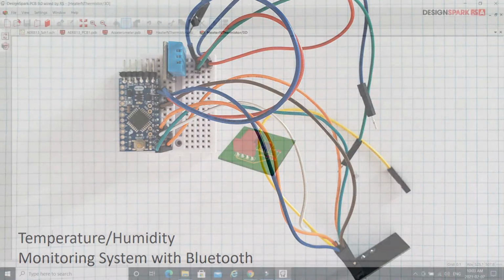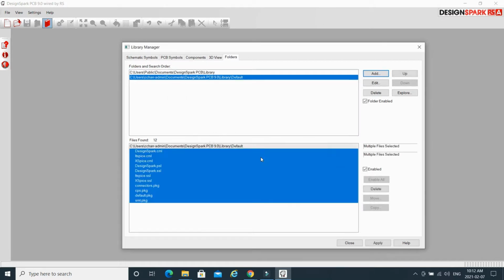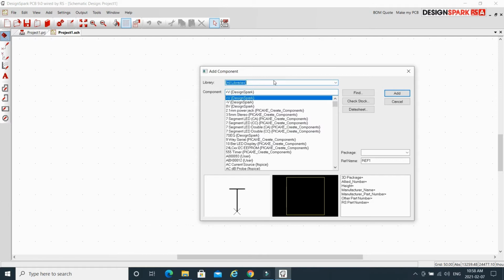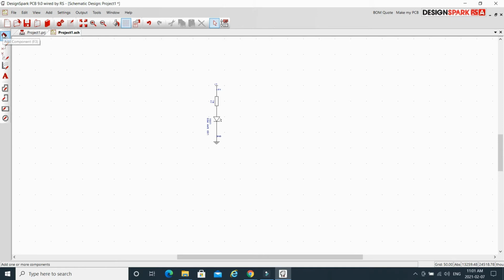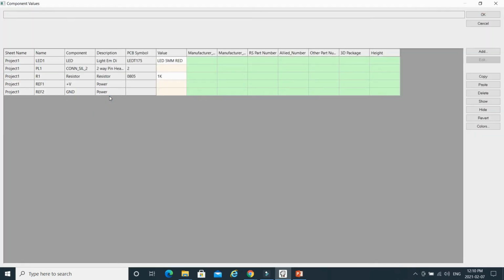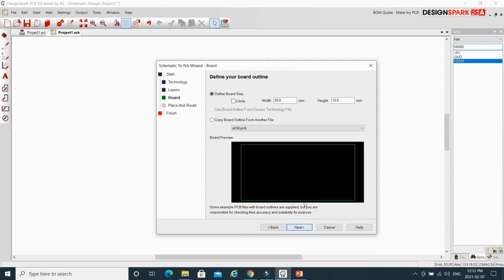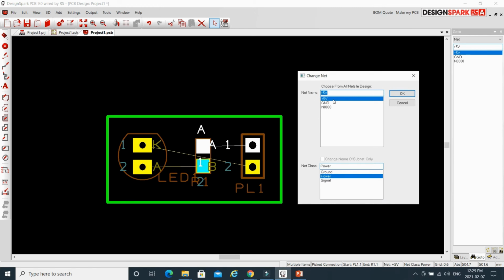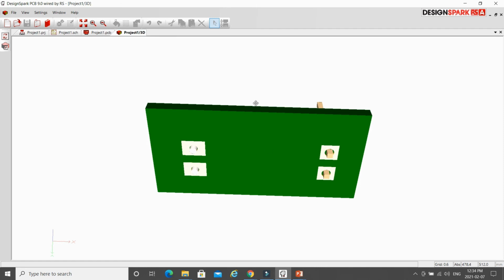DIY Education Series: PCB Design I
This video shows you how to design a PCB from scratch: from software installation, circuit schematic design to PCB layout generation in 60 minutes.